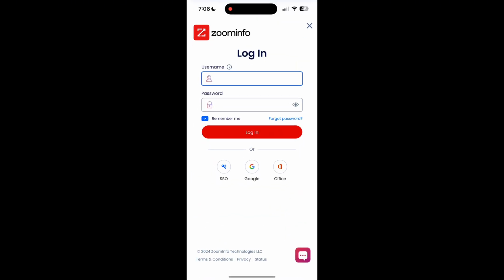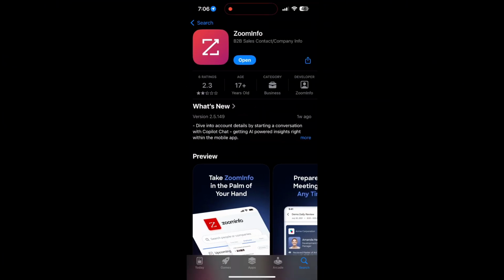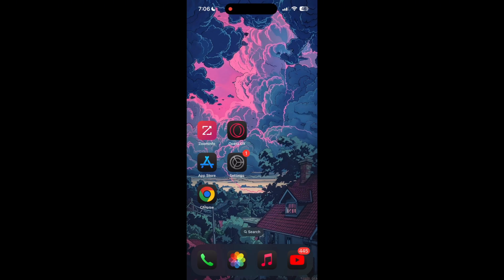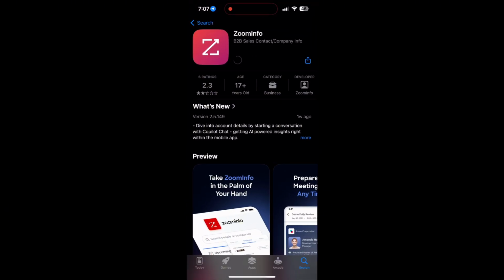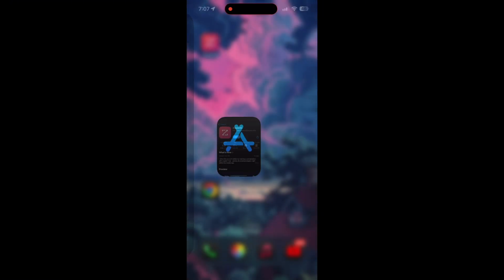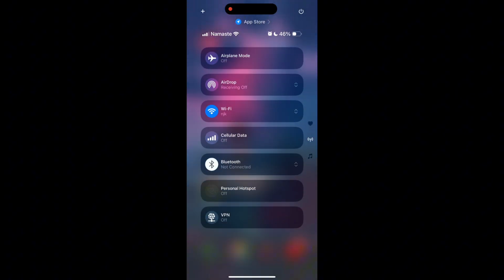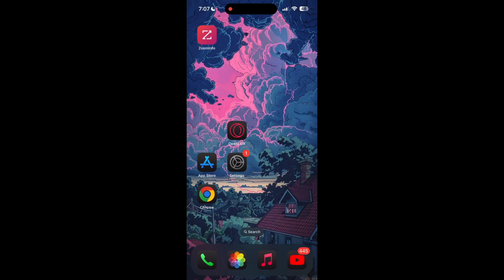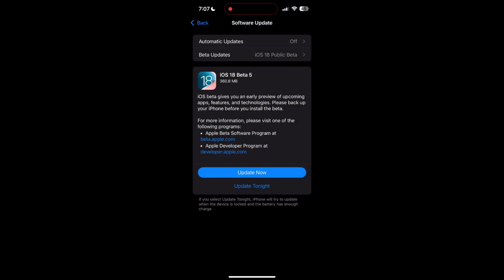How to Fix ZoomInfo Account Login Not Working 2024?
Struggling to log into your ZoomInfo account? We’ve got you covered! In this video, we'll guide you through the steps to resolve common ZoomInfo login issues. Whether you’re facing password errors, authentication problems, or other login-related challenges, this tutorial will help you regain access to your account quickly.